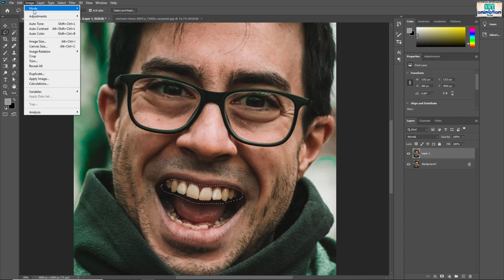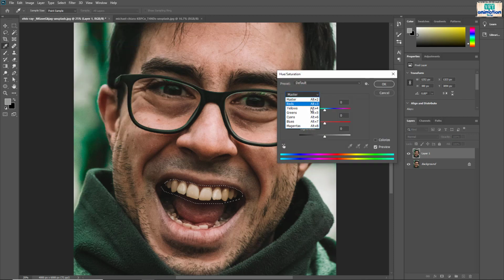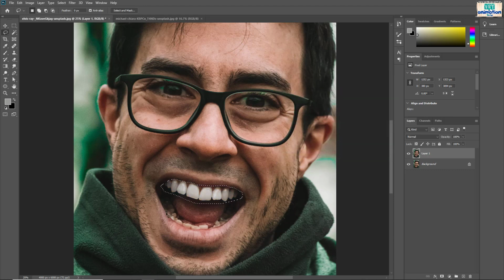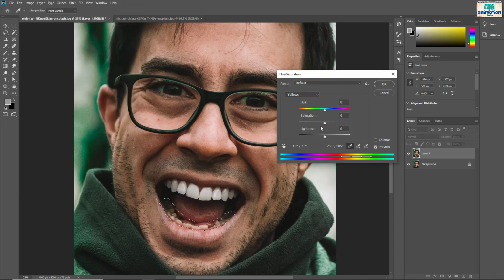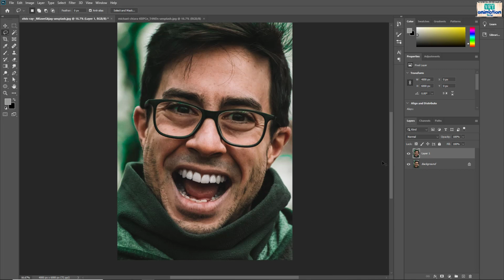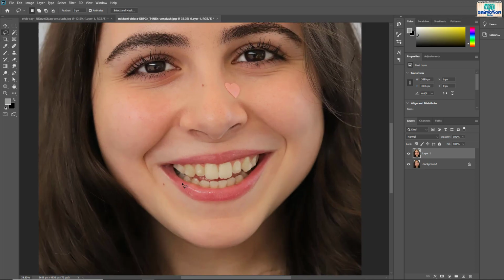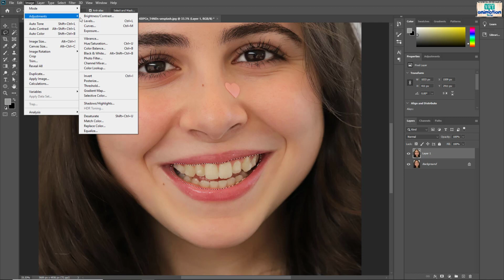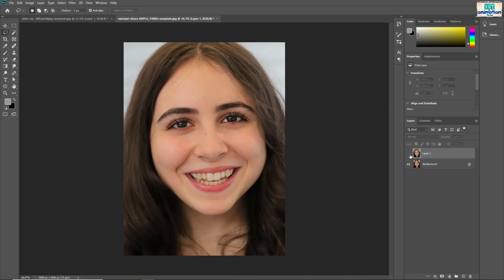Learn Adobe Photoshop Lesson 022 - Whiten teeth Using Photoshop